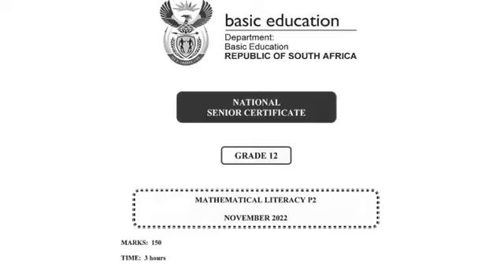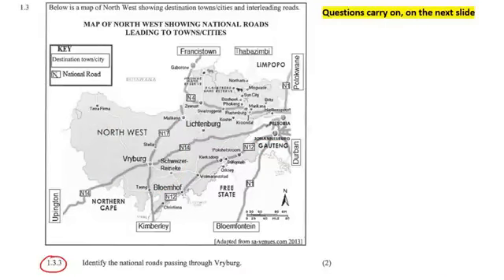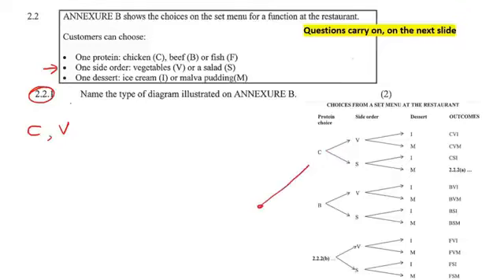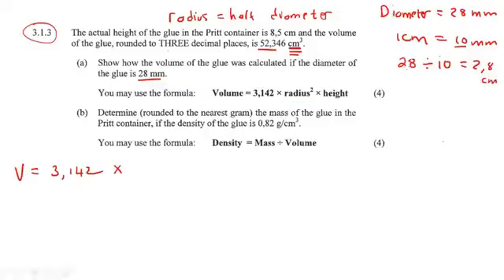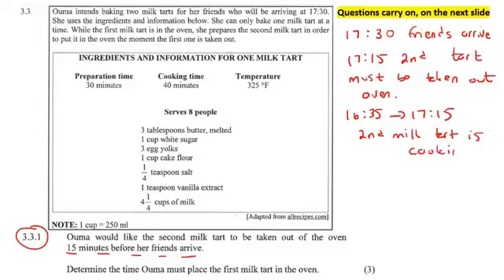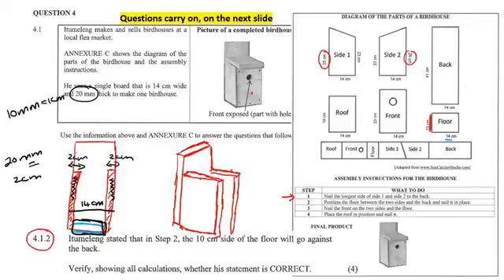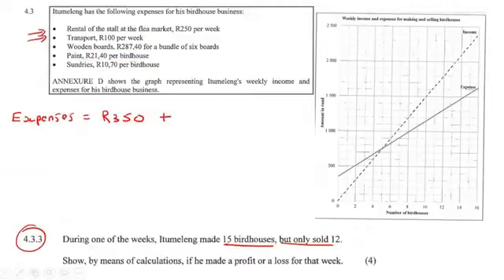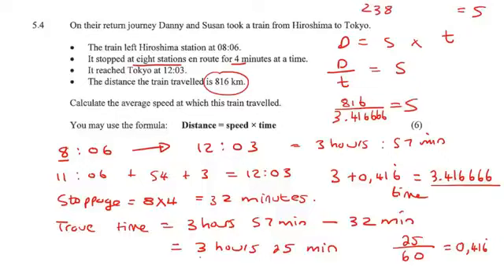Grade 12 Maths literacy November paper 2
Using past papers is the best way to study